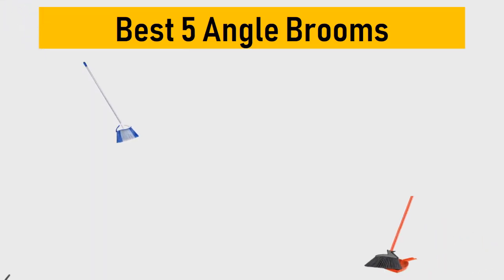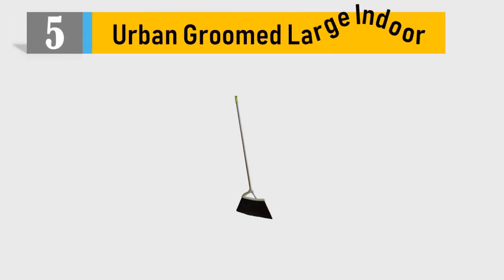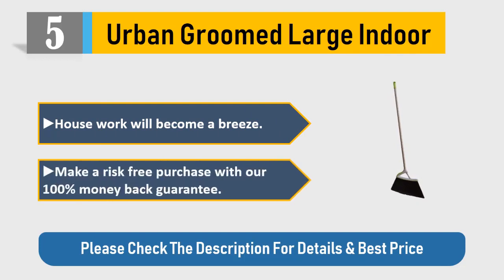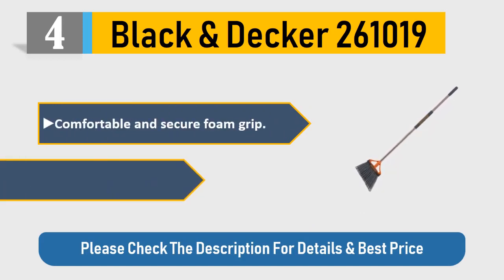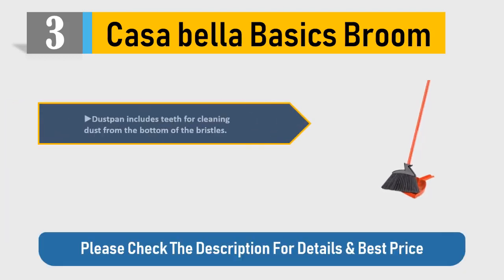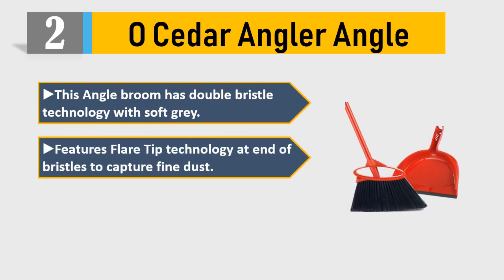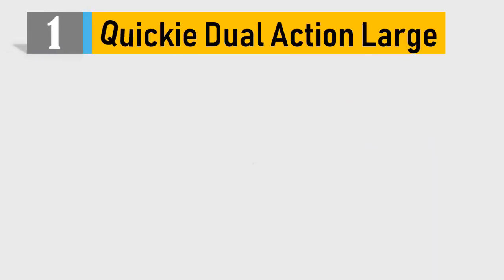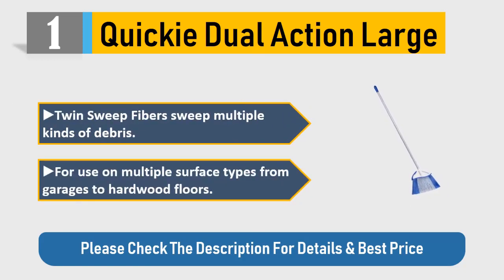Best Angle brooms : 5 Top Angle brooms 2021 Reviews ( Buying Guide )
Best Angle brooms : Here are the Top 5 Best Angle brooms 2021 reviews and buying guide

 5 Urban Groomed Large Indoor

 4 Black & Decker 261019

 3 Casa bella Basics Broom

 2 O Cedar Angler Angle

 1 Quickie Dual Action Large

it took tons of your time and energy to choose the 5 top and best Angle brooms from thousands of them for you. We completed an exceptionally serious research on the customer reviews of each product.

We can honestly say that this Top 5 are the Best Angle brooms in the market at this very moment. So pick your Angle brooms and live tension free!